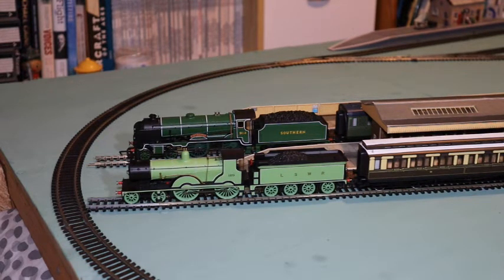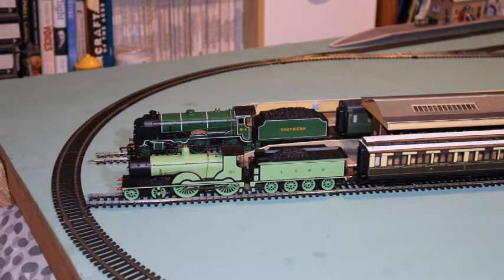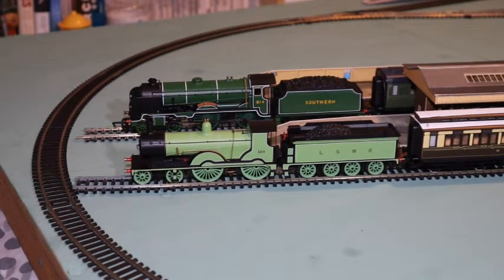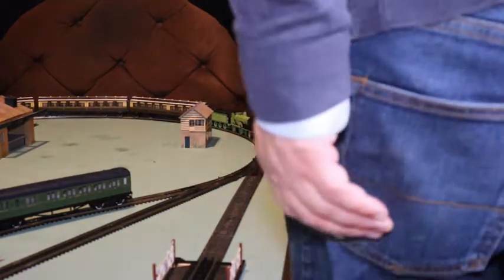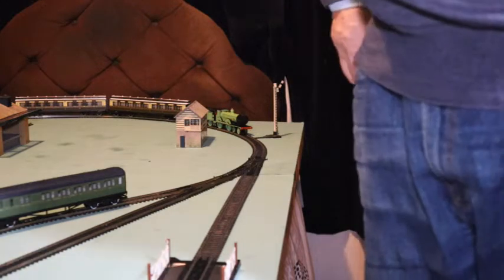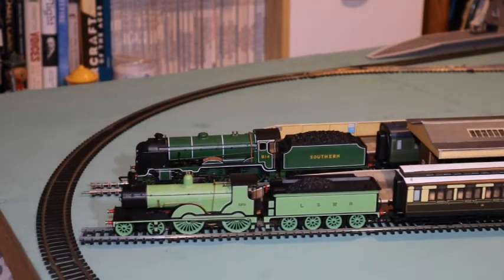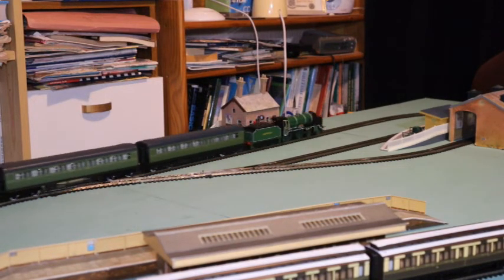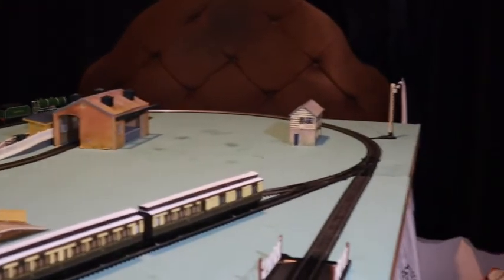Hornby LSWR 4-4-0 T9 and Southern Schools Class Compared.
You will see the latest Hornby T9 compared with a much earlier Hornby (model) tender driven Schools Class. Both are put through their paces. The T9 is a pre grouping LSWR locomotive. Schools Class is a post 1923 locomotive. I hope you enjoy watching. Regards Paul.